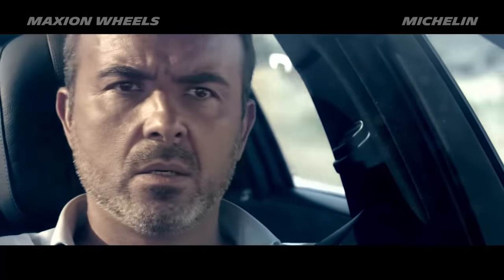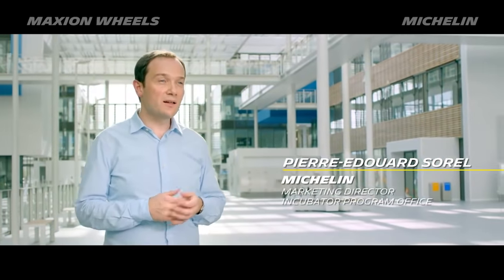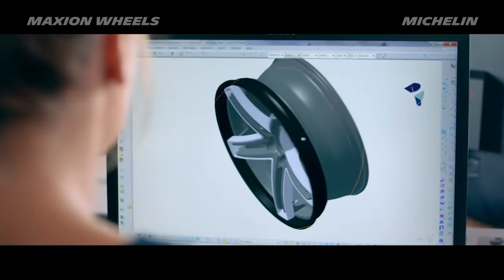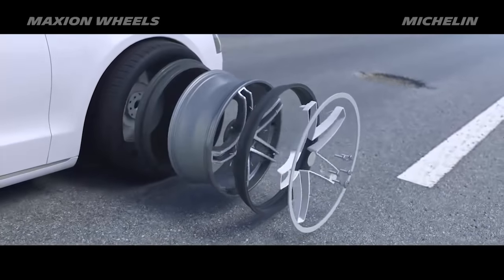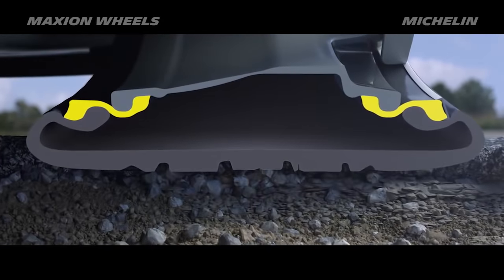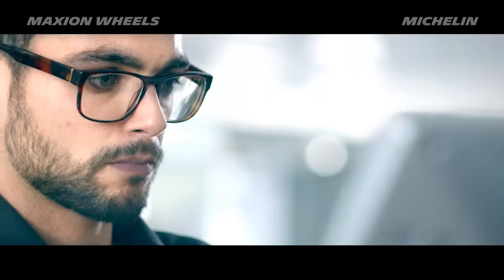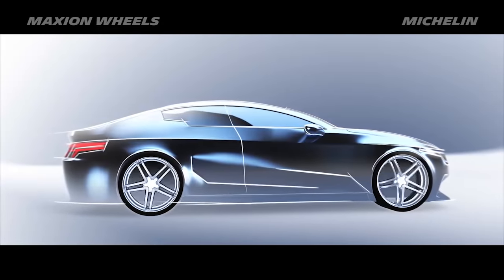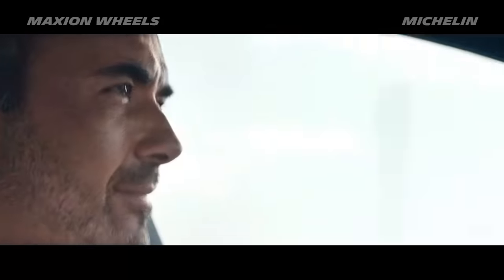Michelin Acorus Technology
Michelin, a leading premium brand, is dedicated to sustainably improving the mobility of goods and people by manufacturing and marketing tires and services for every type of vehicle, including airplanes, automobiles, bicycles/motorcycles, earthmovers, farm equipment and trucks.
It also offers digital mobility services and publishes travel, hotel and restaurant guides along with maps and itineraries.

➽ On this channel, you will discover all our product range and learn more about our culture and innovations.
You will also be able to find exclusive test, comparisons and testimonials about Michelin.